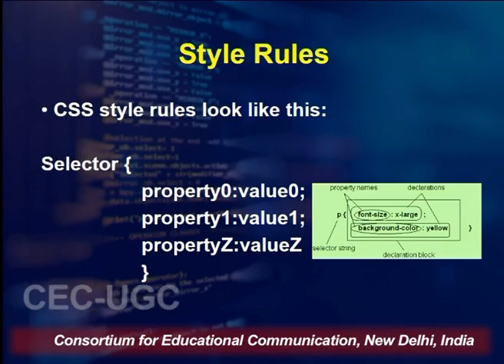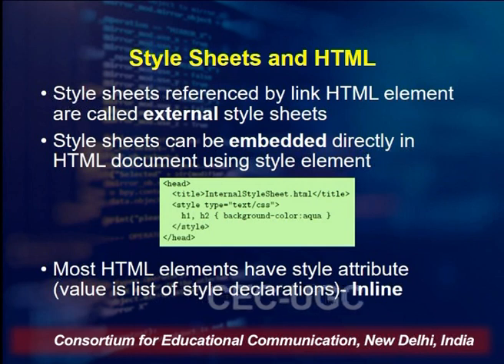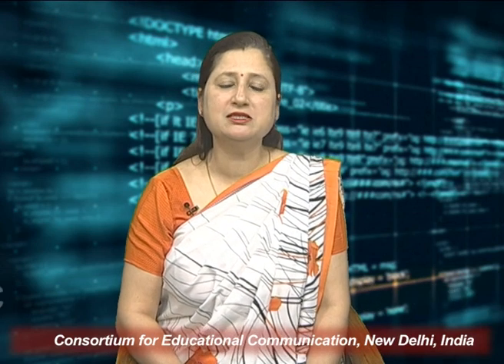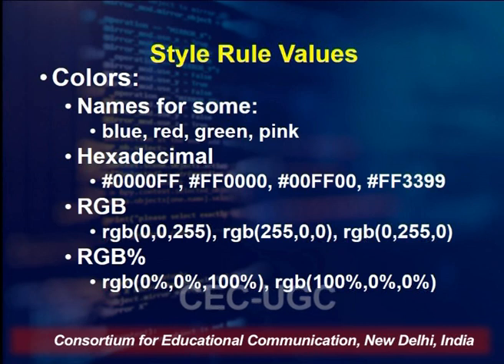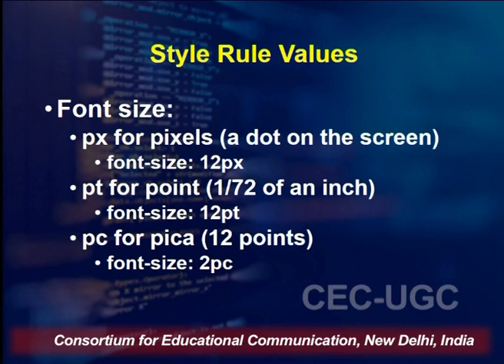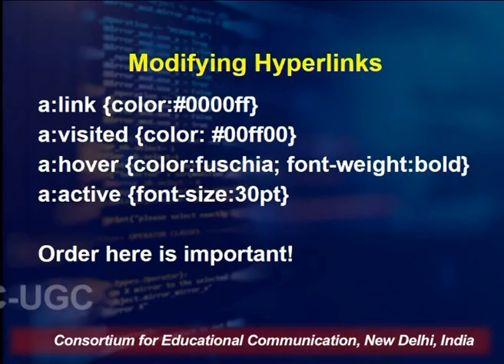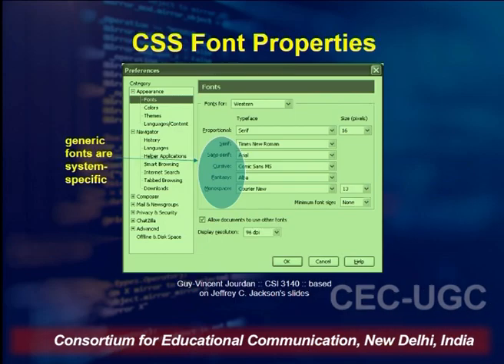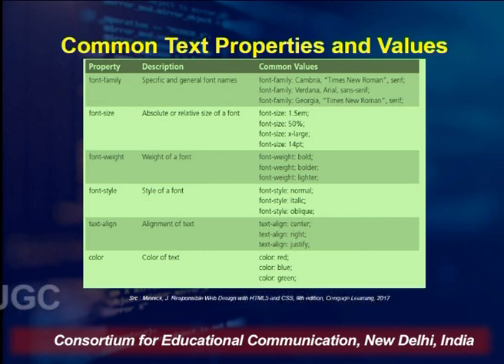Web Programming (Front end Development) - XV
This Lecture talks about Web Programming (Front end Development) - XV.